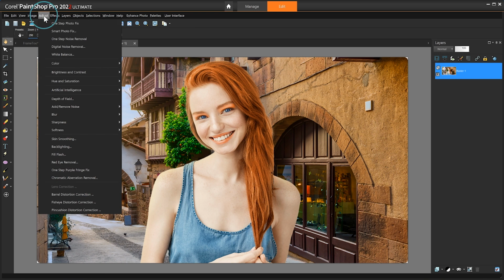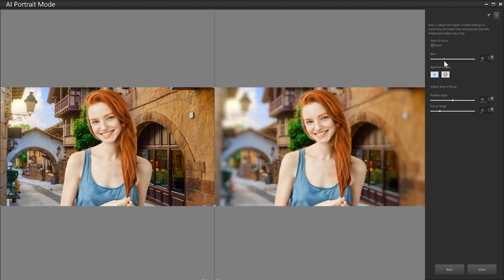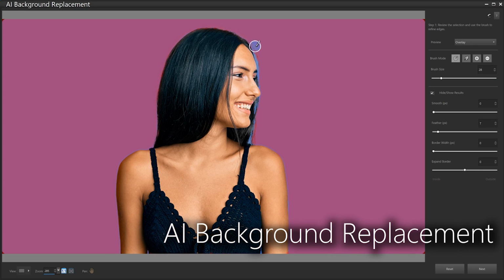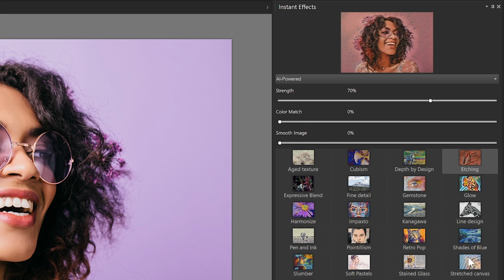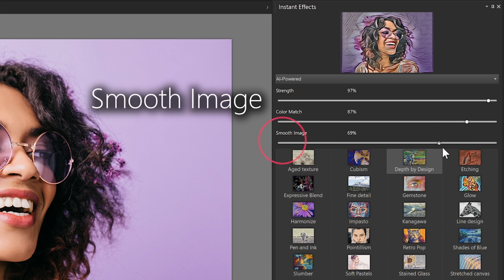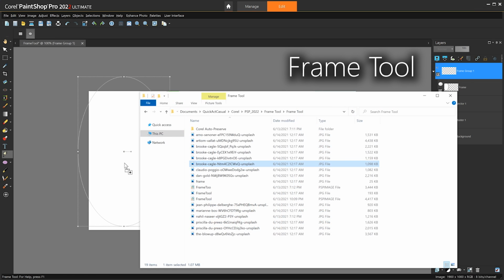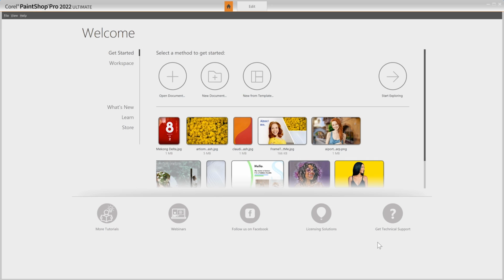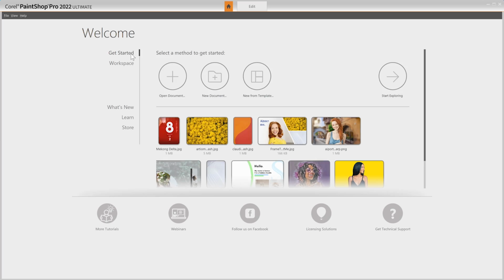What's New in PaintShop Pro 2022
Get all the color and brightness you’ve been missing! From one-click fixes to advanced photo editing, PaintShop® Pro 2022 makes it all happen faster with AI-powered features and more.

NEW Frame Tool - Place raster objects into shapes quickly and accelerate the creation of digital layouts by working with a variety of shapes and sizes to achieve a desired look.

NEW AI Background Replacement - Easily detect people in a photo to seamlessly replace a background. Experiment with different scenes, color schemes, or create a fantasy land of your own.

NEW AI Portrait Mode - Automatically analyzes and applies a complimentary bokeh blur to the background of your image for professional looking portraits guaranteed to standout.

ENHANCED AI Style Transfer - Apply more artistic features to your images. Balance colors and control the level of detail in your stylized image with new Color Match and Smooth Image sliders.

Additionally enjoy enhanced usability, new file support, and new creative content!